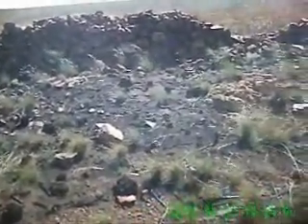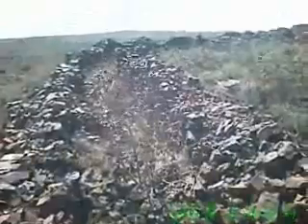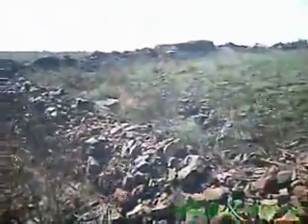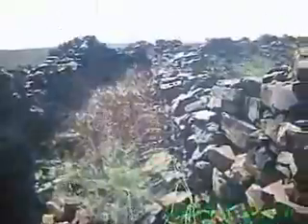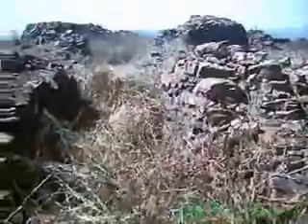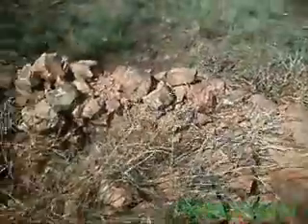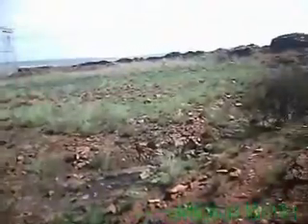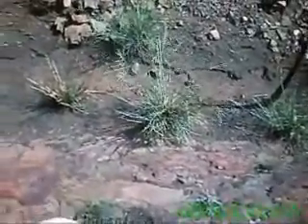Artillery Boer war site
This video is of a British artillery post from the 1890's Boer war. This site it situated in the south of Johannesburg in South Africa.